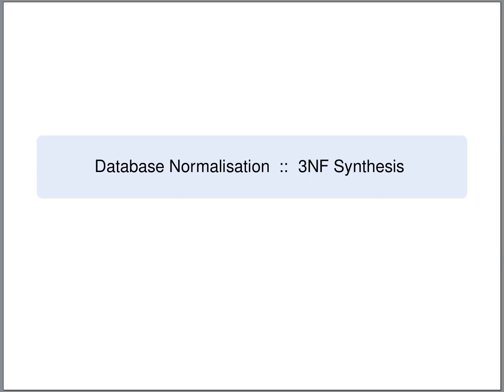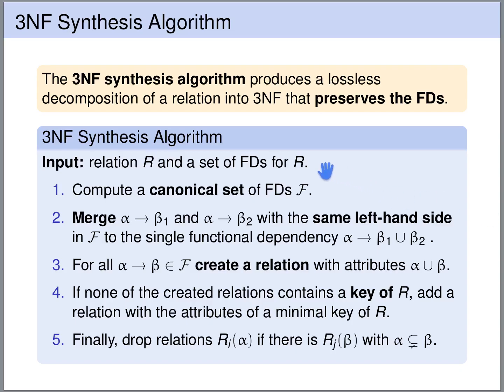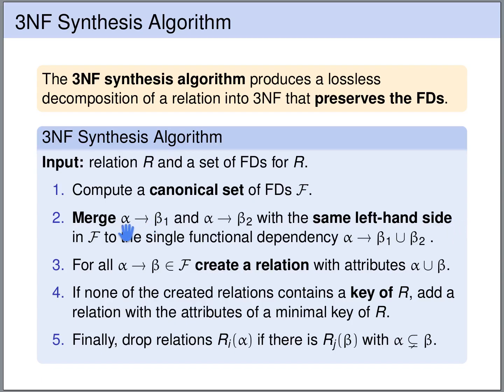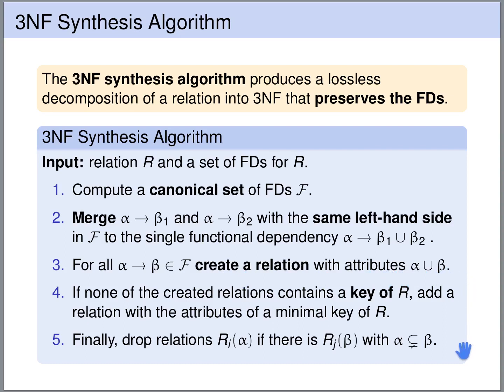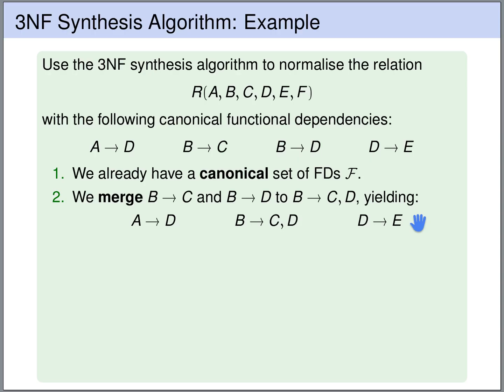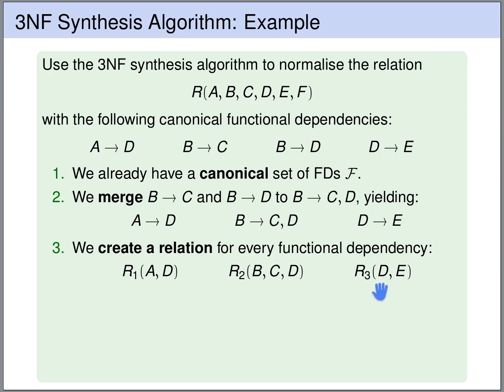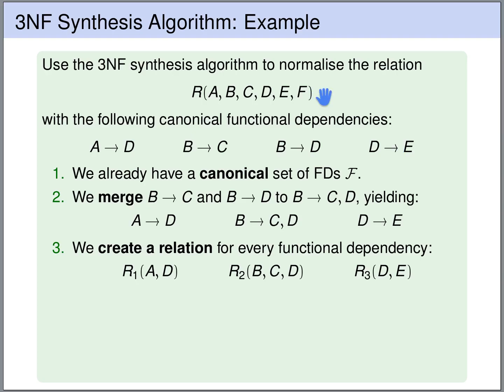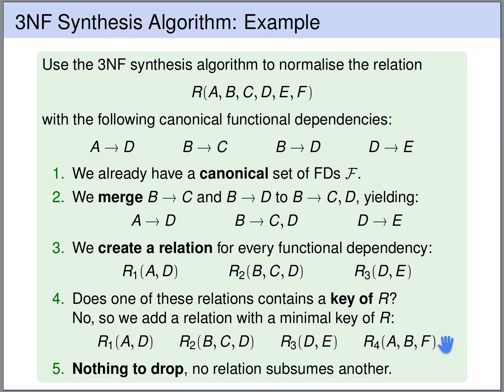Database Normalization - Transformation to Third Normal Form (3NF) | Database Tutorial 6l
In this lecture of the databases course we consider a 3NF synthesis algorithm. This algorithm transforms a database schema into third normal form (3NF) in such a way that all functional dependencies are preserved.